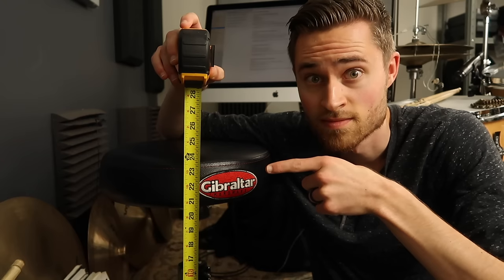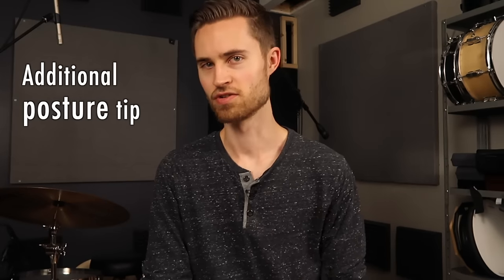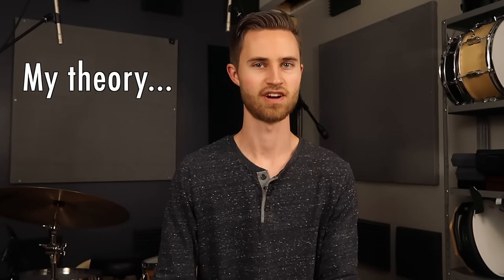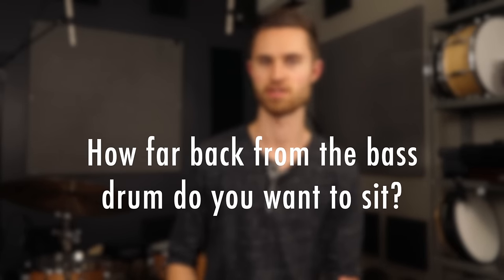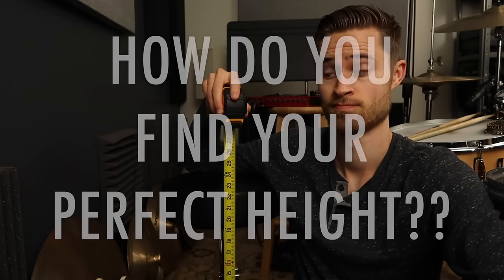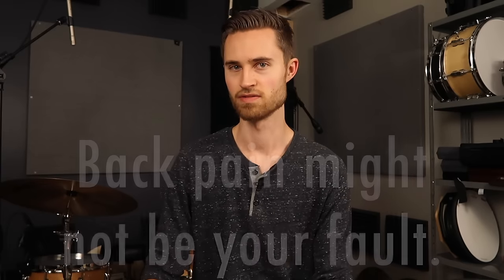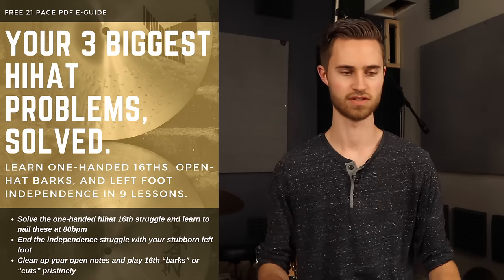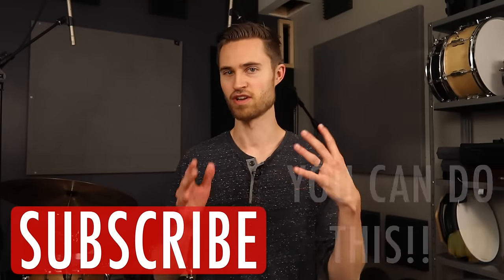Find Your Perfect Drum Throne Height With These 3 Tactics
→ Nail one-handed 16ths, open-hat barks, and left foot independence in 9 lessons.

How tall you are is obviously an important factor in setting drum throne height - But that’s not the only thing you want to consider. Today we’re finding YOUR formula for the perfect stool height by examining 3 factors. We wrap up the video by discussing left foot technique as well - since we don’t want to leave the left foot out of the mix when considering stool height - and we also talk about a potentially key tip to not “slouching” at the drums. This is a tip that helped me tremendously, and I hope will help you retain better posture as well.